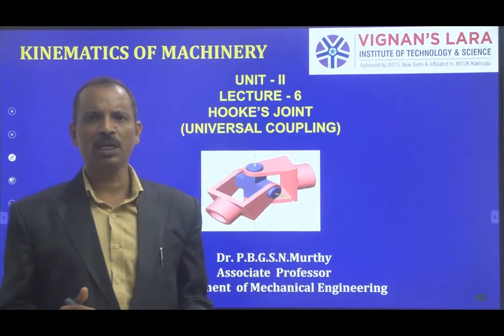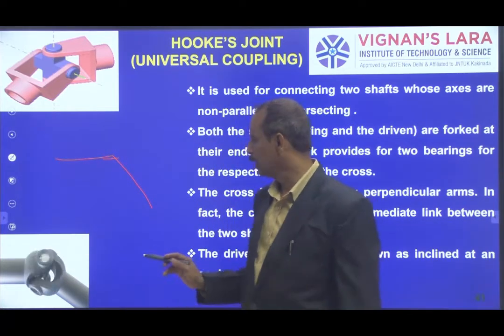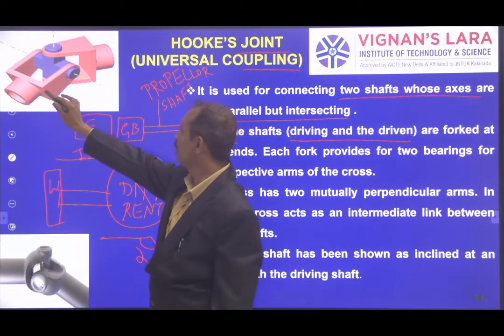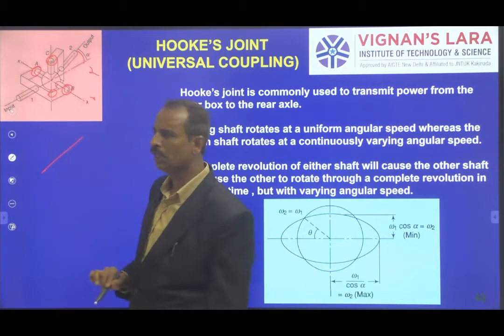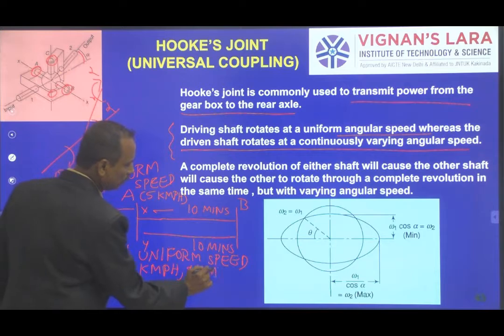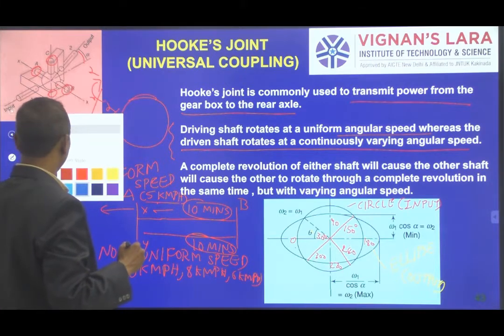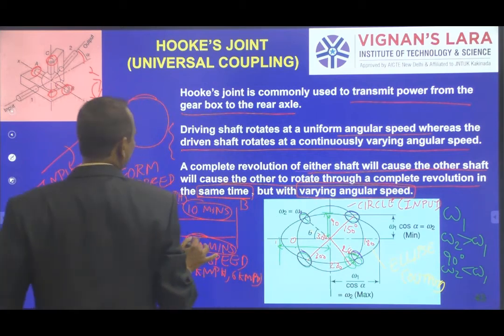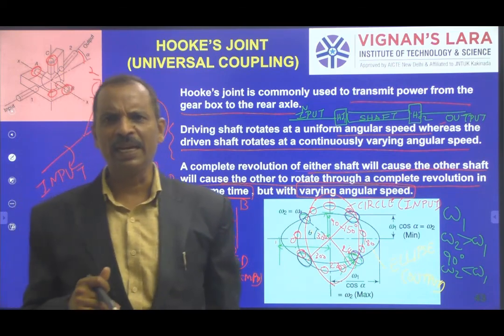UNIT 2 Lecture 6 UNIVERSAL JOINT or OLDHAM COUPLING